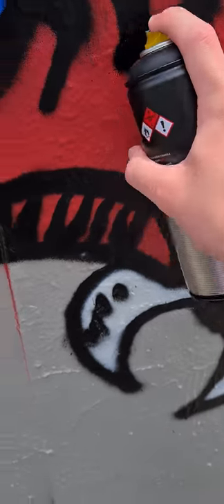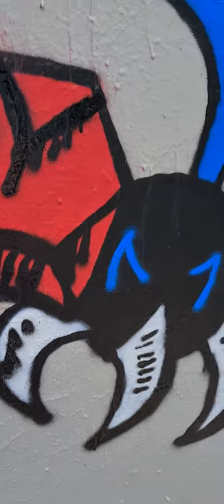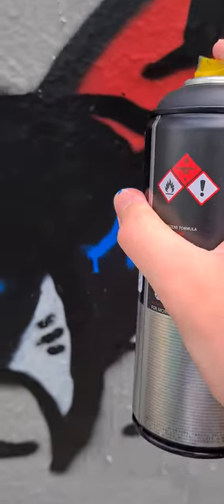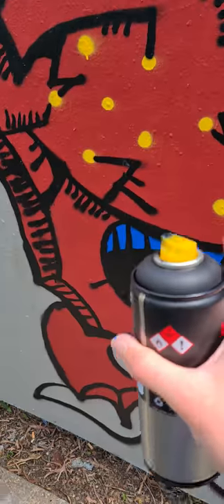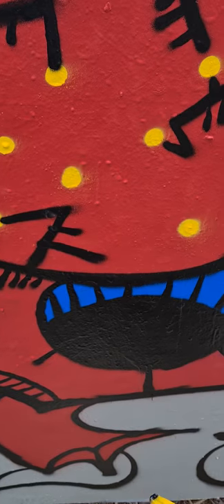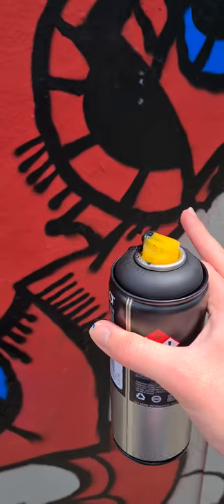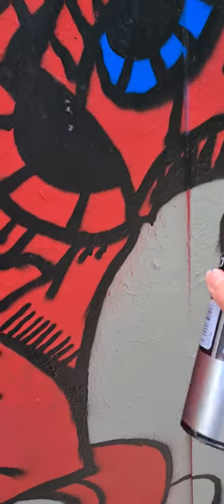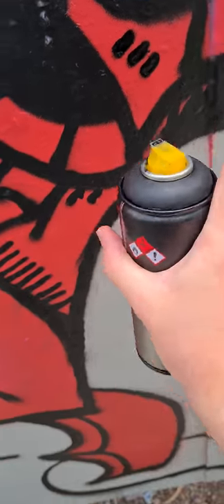Spray painting a Golem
Yeah I couldn't be fucked to add the wacky title to this video unlike all the other graffiti ones I've done so far, so yeah pretty much uhhh penis